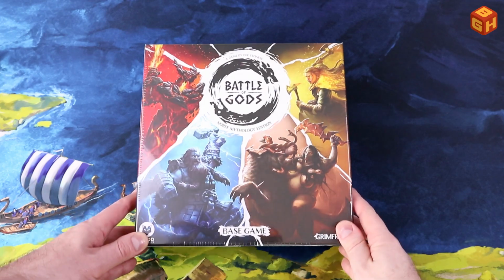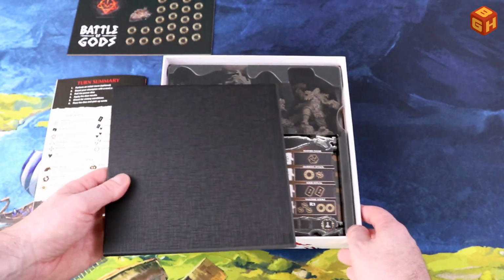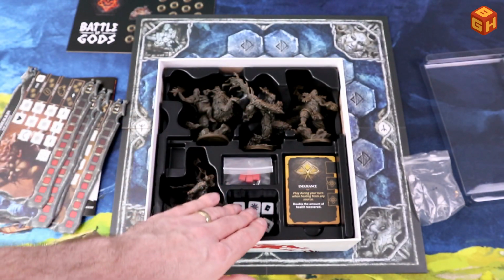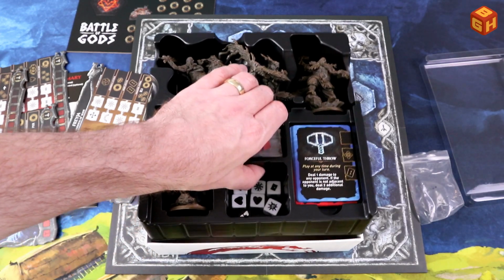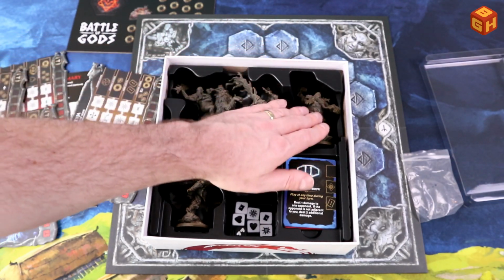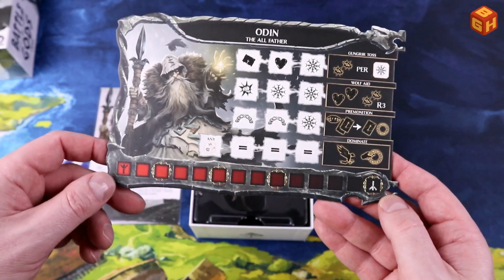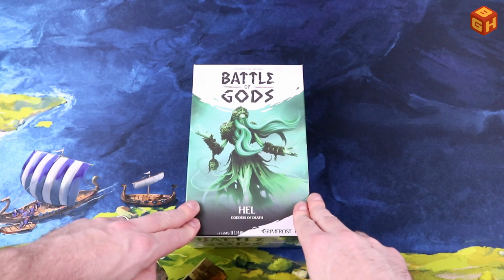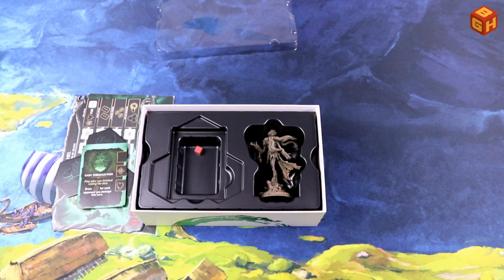Board Game Heaven Unboxing 197: Battle of Gods (Mood Publishing)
In this video I unbox Battle of Gods plus 2 new expansions by Mood Publishing.

00:00 Intro
01:16 Unboxing the core game
14:25 Odin expansion
17:38 Hel expansion
20:44 Outro

Copy donated for reviewing purposes by the publisher. As always, this is an unpaid video.

Filmed on a Game Topper - a portable solution for a premium gaming tabletop, premium game mats, and gaming accessories!